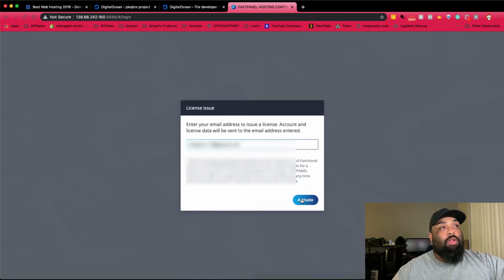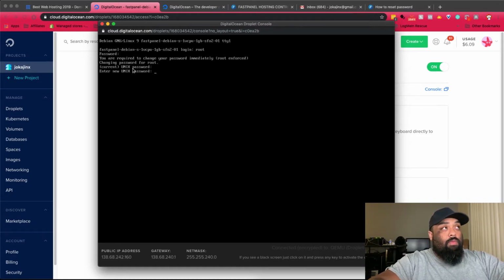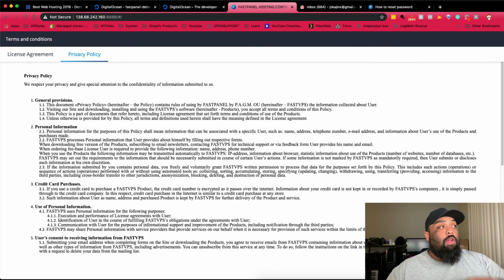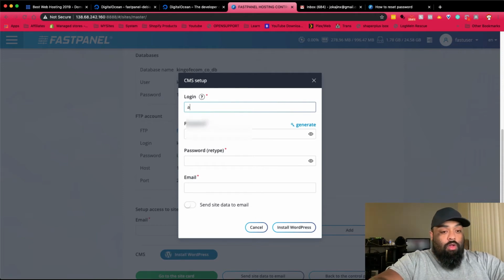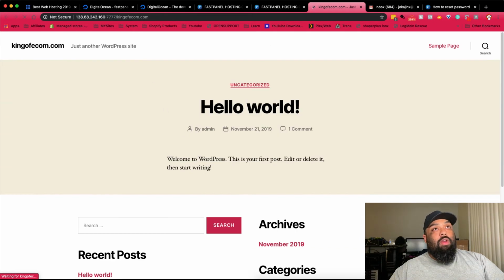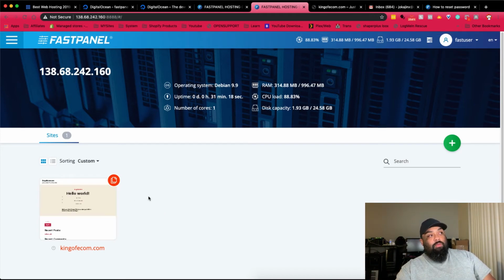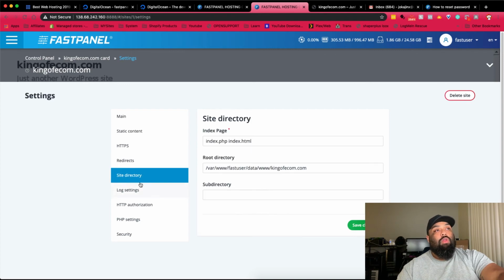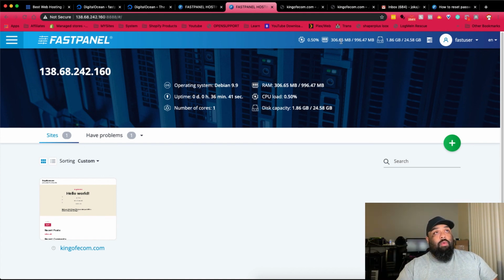DigitalOcean Setup FastPanel-Web hosting part 2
This is going to be a short video on how to setup a digitalocean setup and get fastpanel up and working so that you can setup a host for multiple web services or webpages to host multiple domains. this will allow you to host and do everything yourself. So that you can make money and actually keep most of it and spend less on keeping everything up with tons of cost and saving all the money for yourself or at least most of the money.Using the digital ocean will help and show you how to make everything for yourself. And with fast panel platform managing multiple domains is alot easier than before.